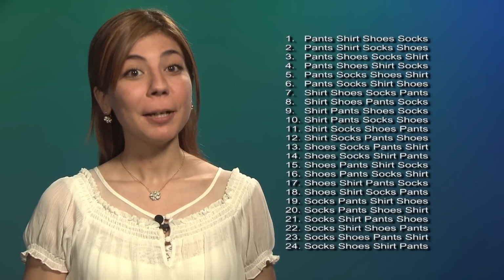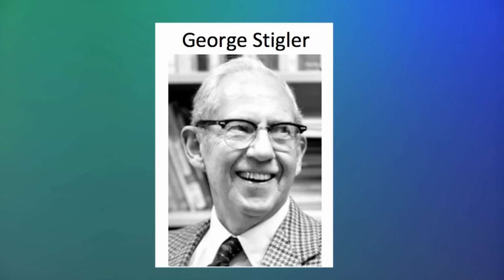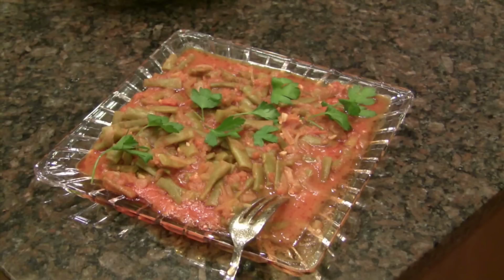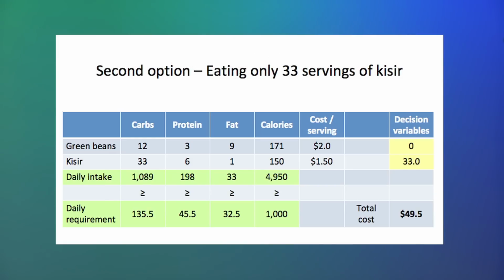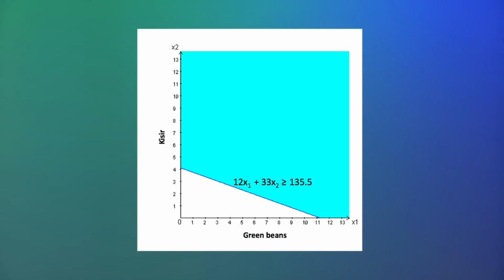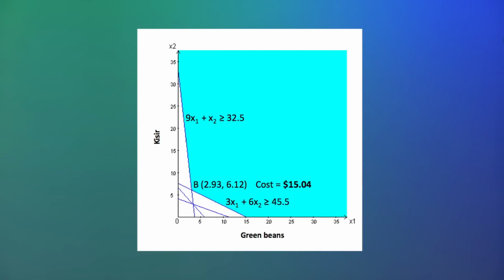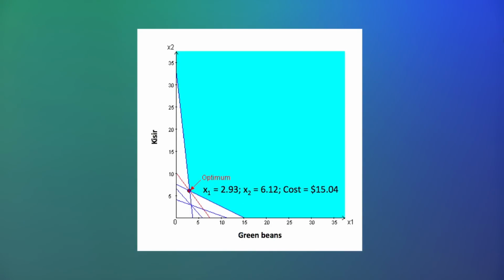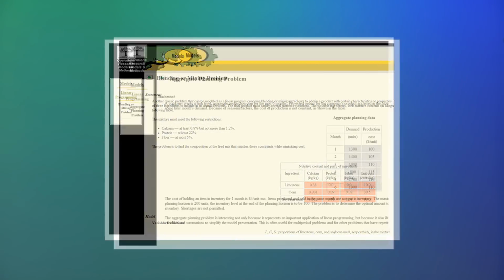BLOSSOMS - Optimizing Your Diet: What Linear Programming Can Tell You!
In this video lesson, students will learn about linear programming and will solve a linear programming problem using the graphical method. Its focus is on the famous "Stigler's diet" problem posed by the 1982 Nobel Laureate in economics, George Stigler.